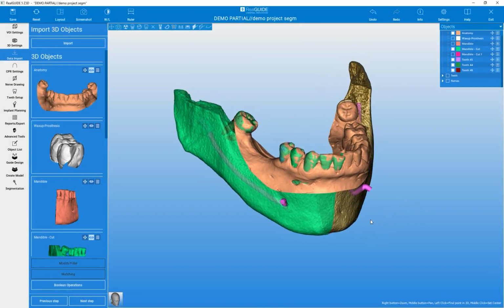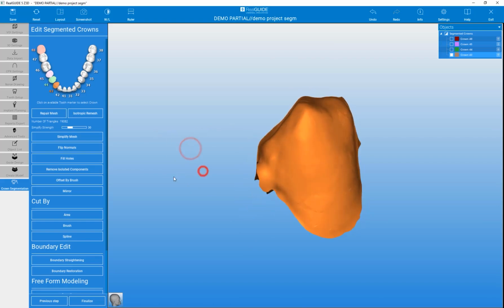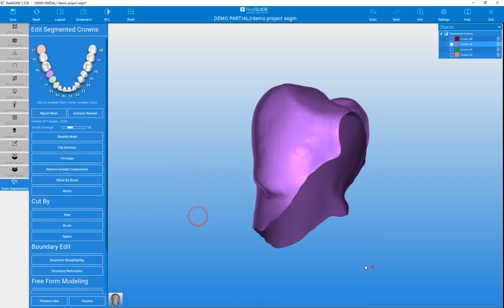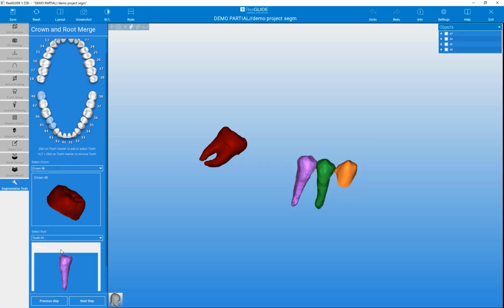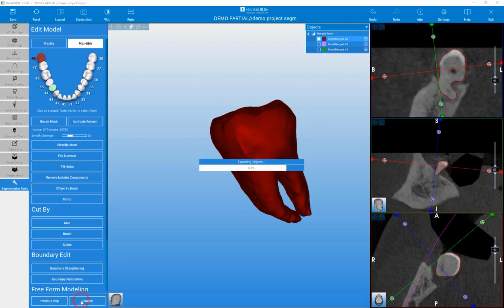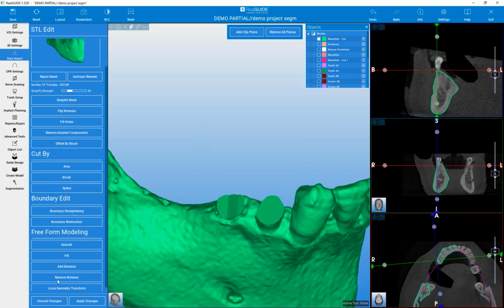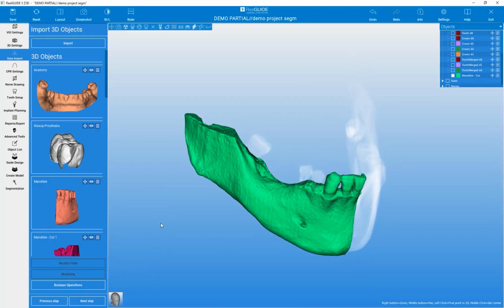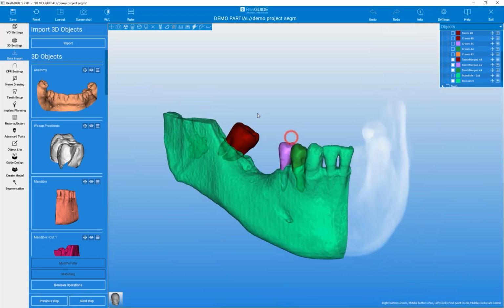RealGUIDE Software: Crown Segmentation